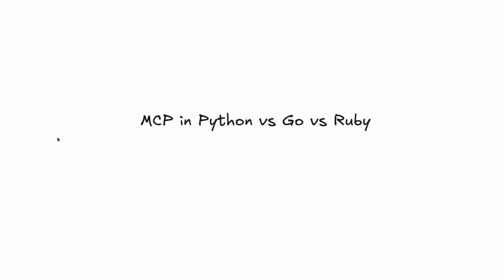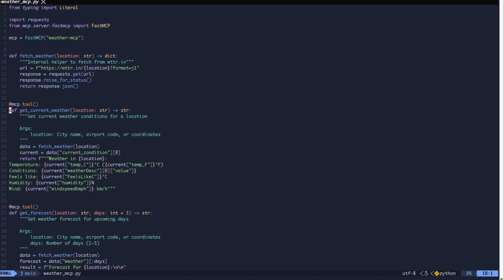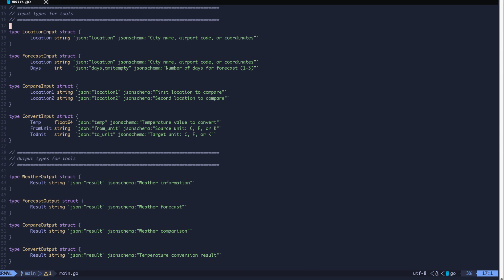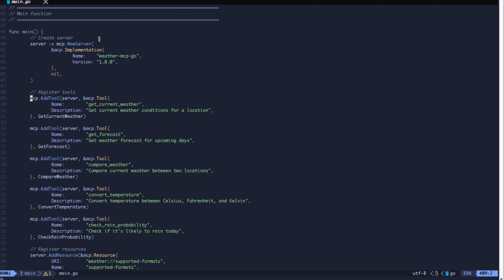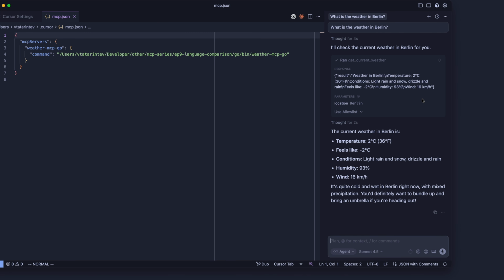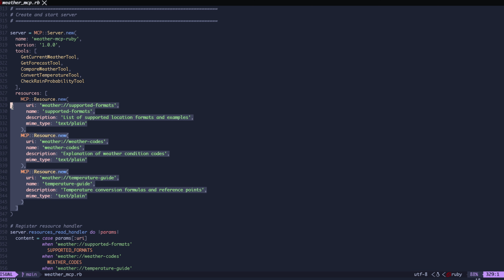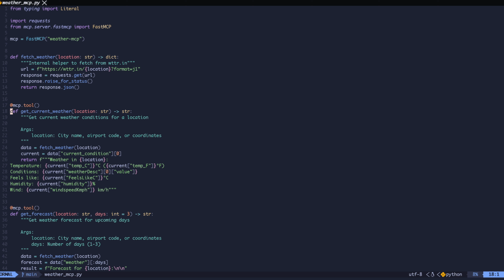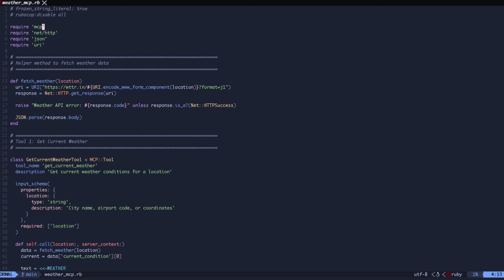MCP Series Episode #9: MCP in Python vs Go vs Ruby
Build the same weather MCP server in Python, Go, and Ruby to compare language approaches. Same functionality, three different implementations - see which fits your stack.

Resources

What you'll learn:

* How to build the same MCP server in three languages
* Python's decorator-based approach with FastMCP
* Go's struct-based approach with explicit types
* Ruby's class-based OOP with elegant DSL
* Key differences: type safety, verbosity, and setup requirements
* How to run all three servers simultaneously in Cursor

About This Series:
The MCP Series is a comprehensive guide to Model Context Protocol, from basic concepts to advanced implementations. New episodes released regularly covering everything you need to know about building and using MCP servers.